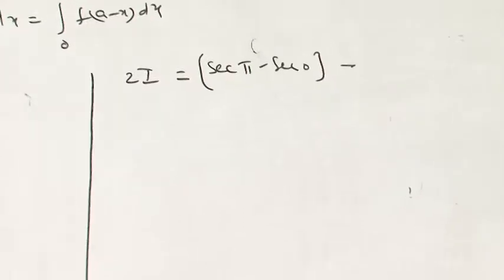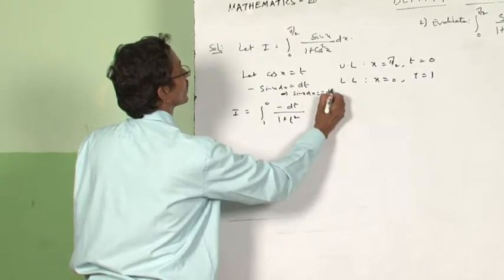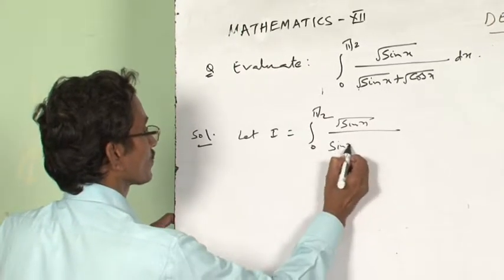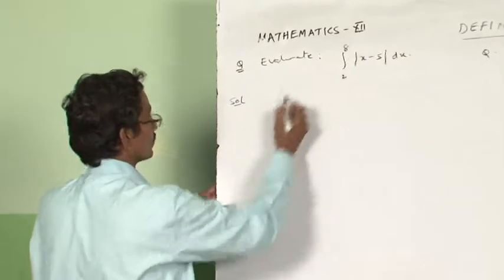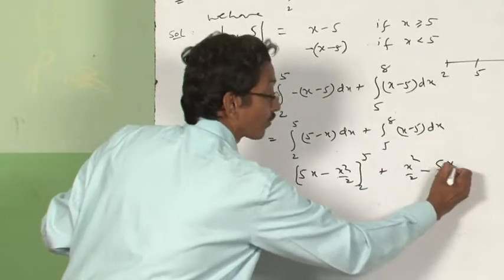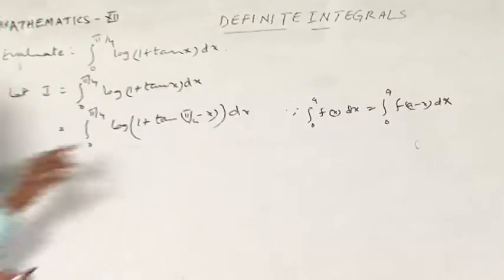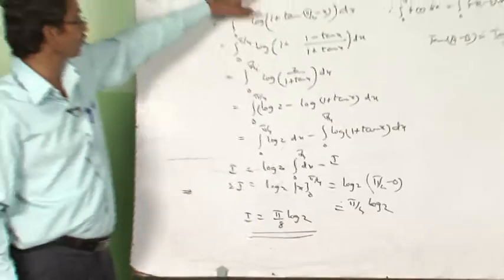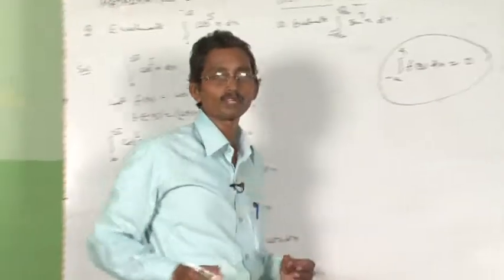chapter 7 Definite Integral 3/3